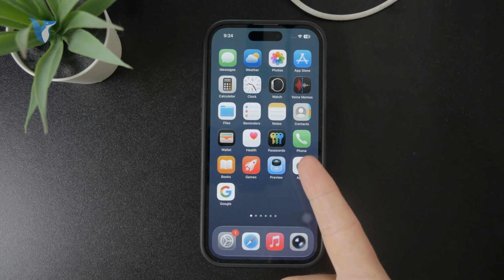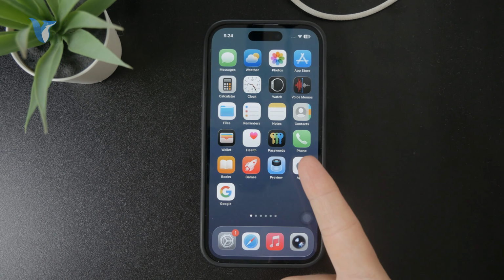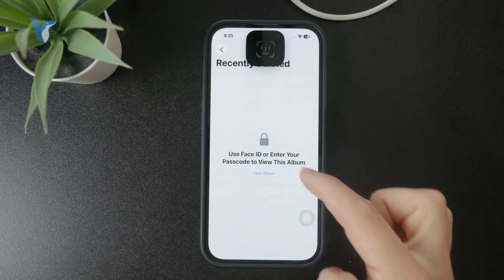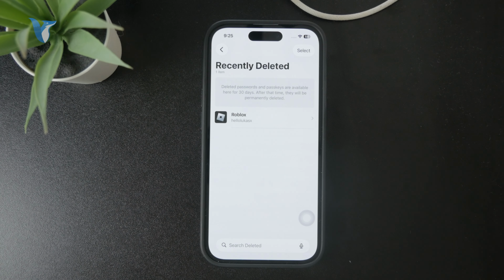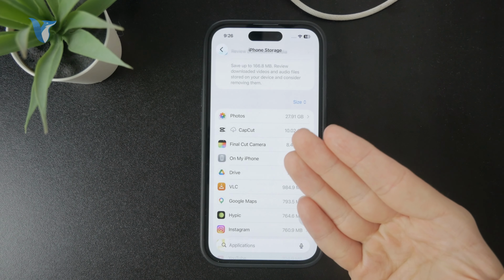How to Empty iPhone Trash Can (tutorial)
Learn how to empty the trash on your iPhone and permanently delete files to free up storage space. This quick tutorial shows you where to find recently deleted items and clear them in just a few taps.